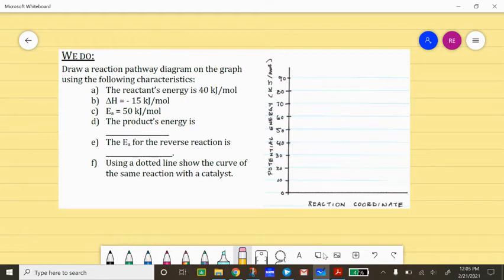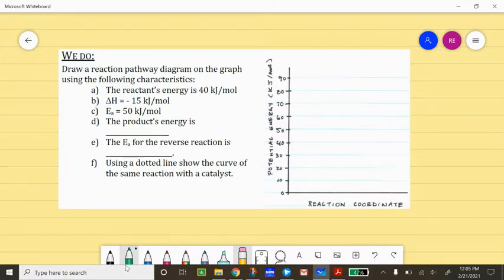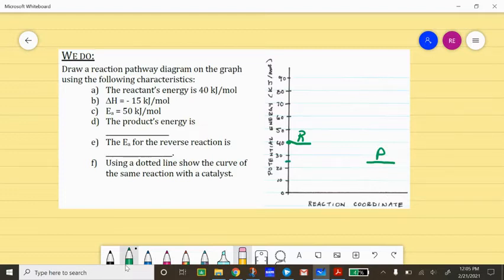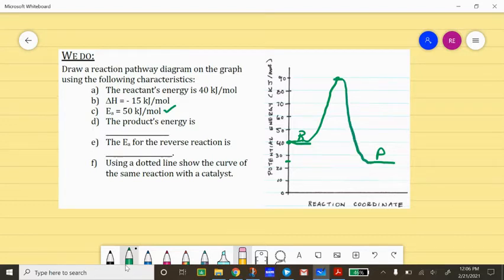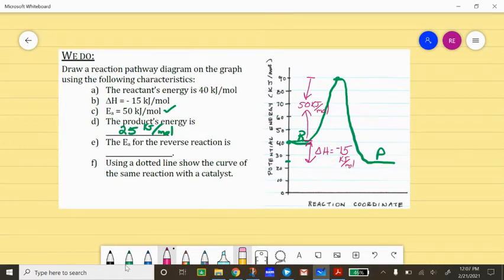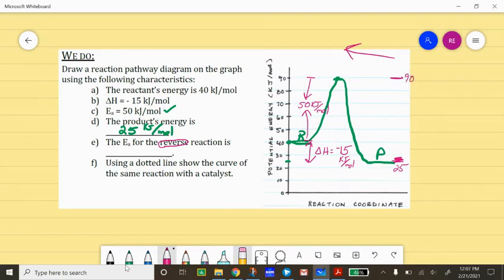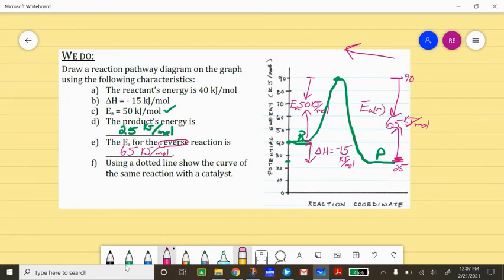6.2 We Do